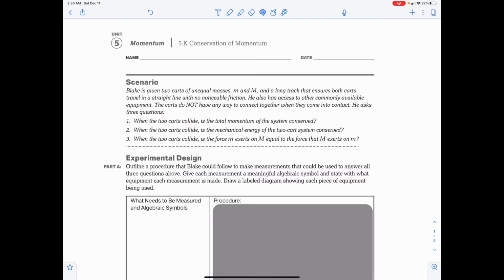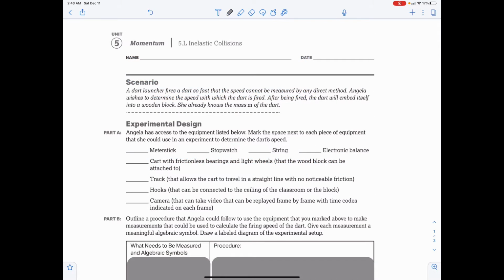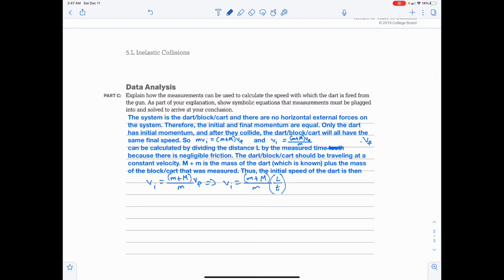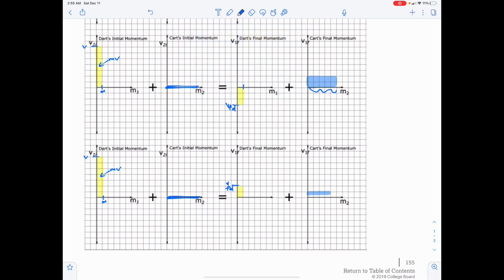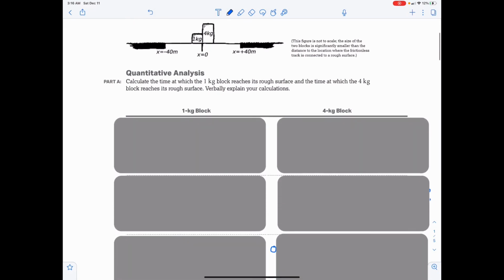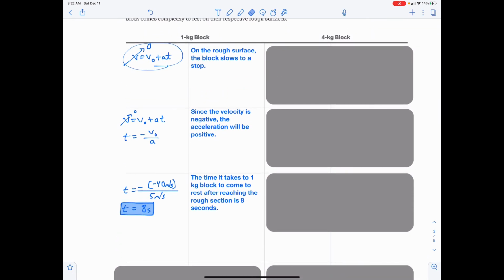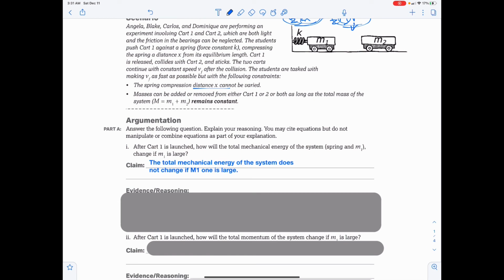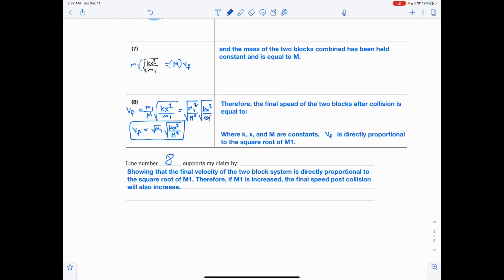AP1 Unit 5 Workbook Part 3 (Activities K - O)